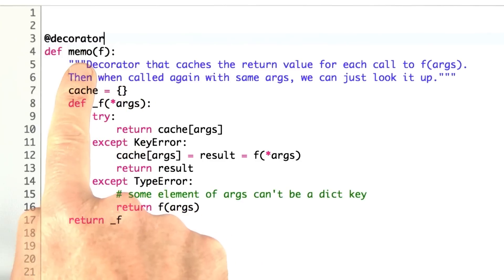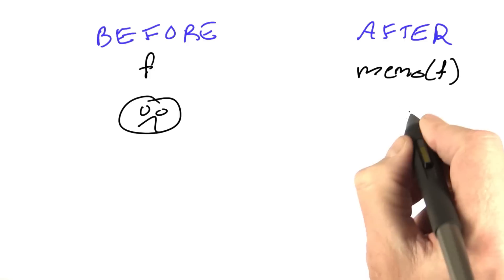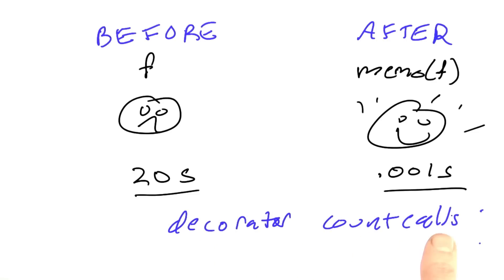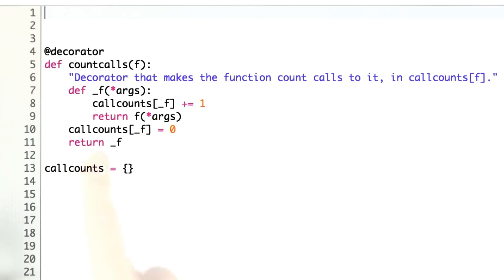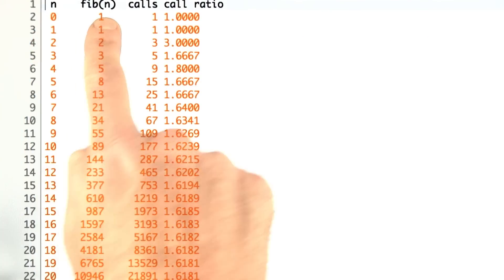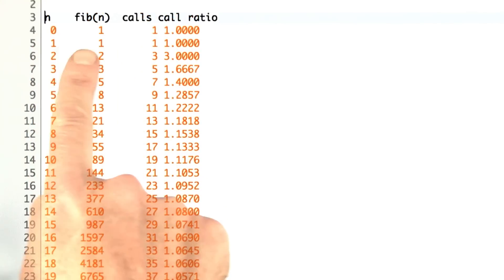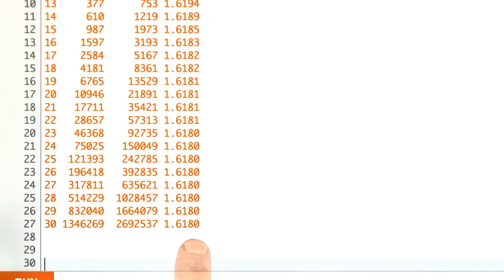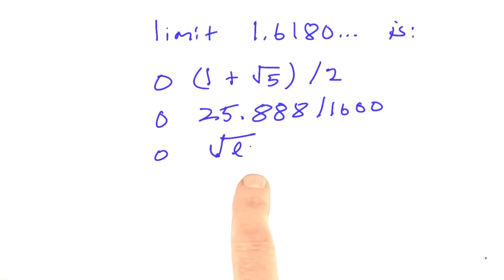Save Time Now - Design of Computer Programs